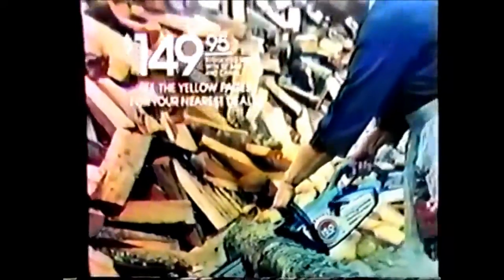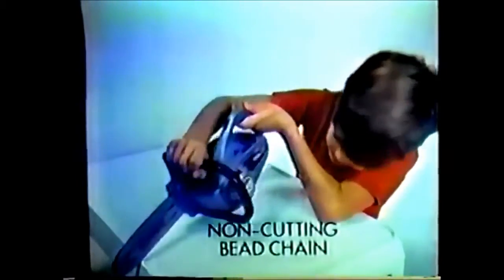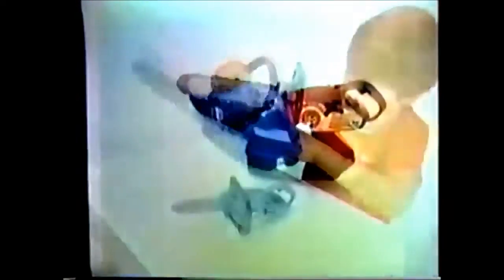Homelite Chainsaw 'Toy' Commercial (1971)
"The no-sweat chainsaw."
Homelite Chainsaw commercial featuring a grandmother-type and a child's toy. Spot aired in December 1971.